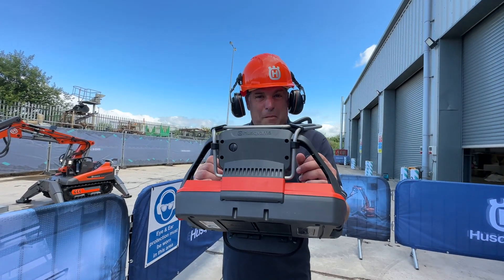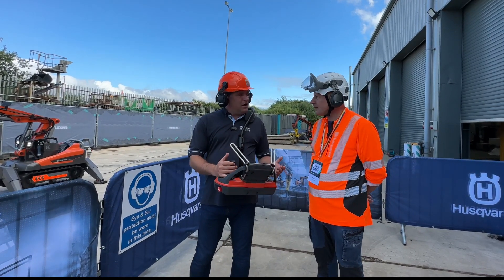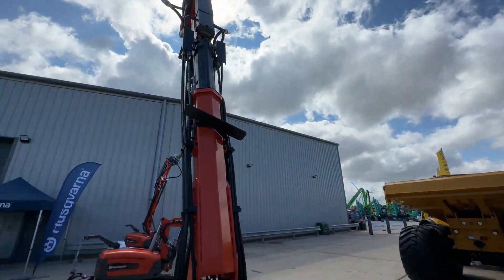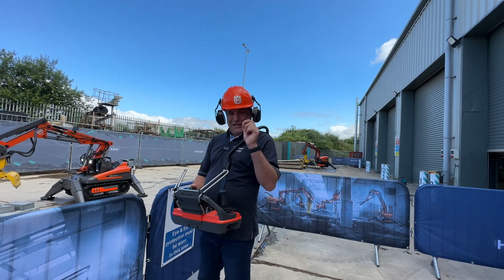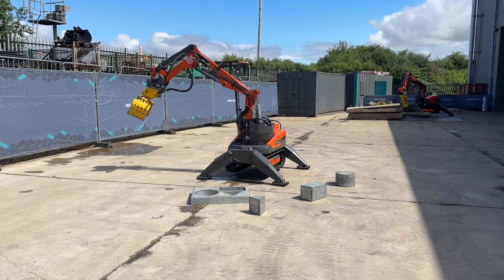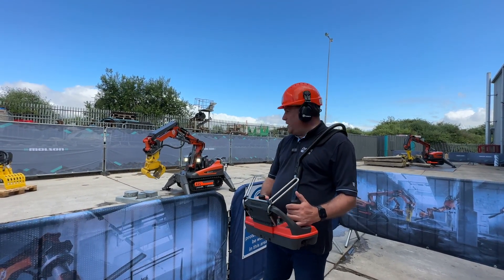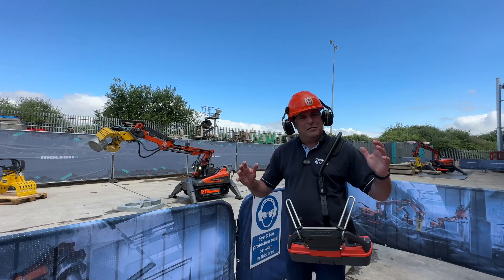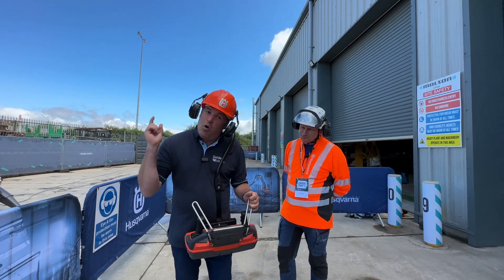Operating the remote controlled Husqvarna Demolition Robot at the Molson Group Open Day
Peter Haddock operates the DXR145 robot via a harness mounted remote control with help from Ian Digger, product specialist for Husqvarna.

The DXR145 is just one of a range of robots that Husqvarna has developed to be used safely on dangerous job sites. They might be small, but they certainly have the electric driven power equivalent to much larger excavators up to 8 tonne in size.

In this case, the DXR145 was simply plugged into a power source and the grab attachment was used to move items out of a demonstration rig.

Its 360° rotating arm and long reach made this easier. When it comes to transporting it to a site, unlike other machines, instead of being towed, it's small enough to fit into a van.

And when it gets onsite, it can be moved in and out of an elevator or even climb stairs. When it gets to the demolition area, its low weight and ground pressure mean it can be used safely in areas with limited or restricted floor loads.

In addition to the DXR145, four other models are in the range. This includes the DXR275, which boasts a higher hitting force, the DXR 305 with its long fixed arm and the DXR315 with its 5.5m telescopic arm.

The machines can also be matched with various attachments, from grapples to hammers and sheers to buckets.

If you want to know more about the machines, look out for our walkaround video with expert Fredrik Linnell at the same event coming soon.